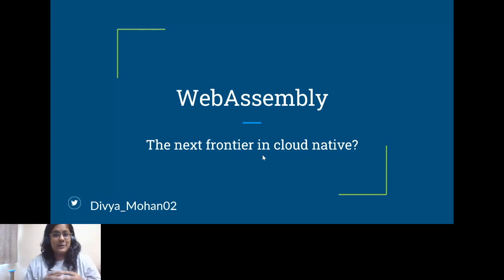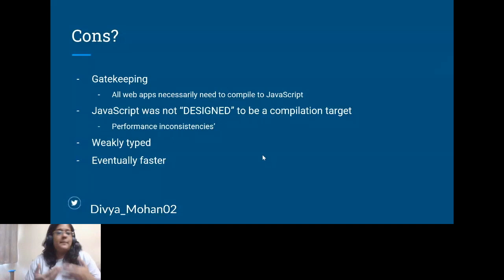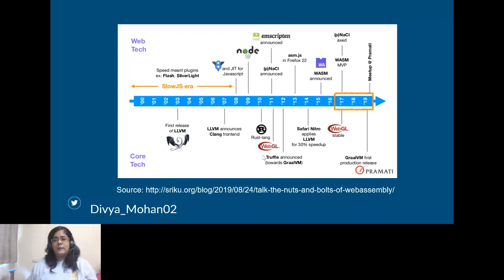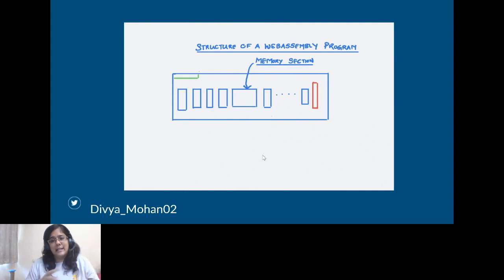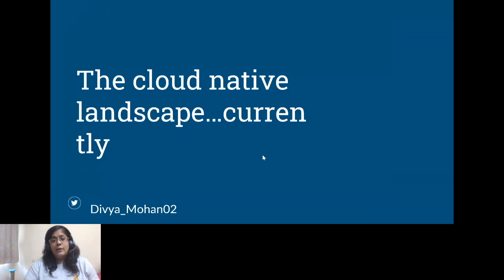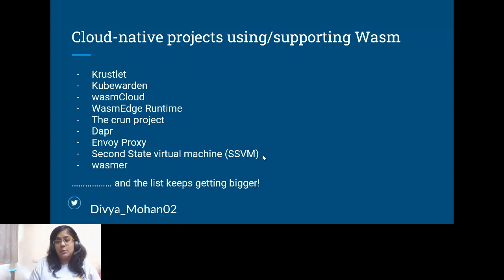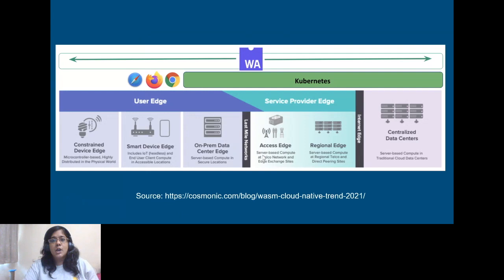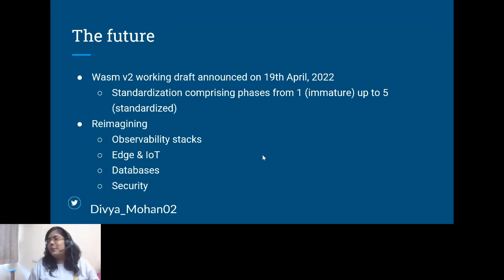27 04 management Divya Mohan WebAssembly The next frontier in cloud native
KCD 2022 CZ & SK virtual - Prvá CNCF cloud native konferencia v regióne Čiech a Slovenska. kcd.live